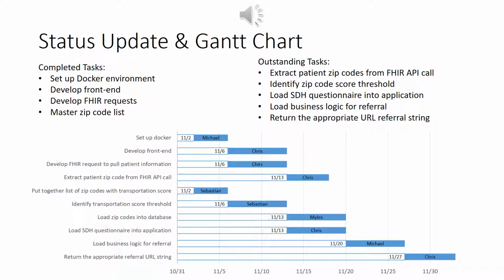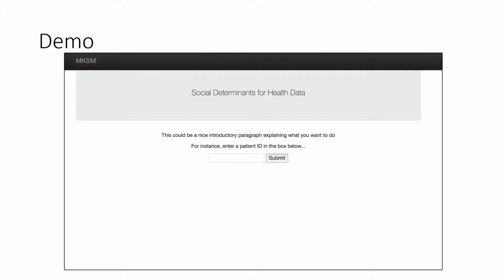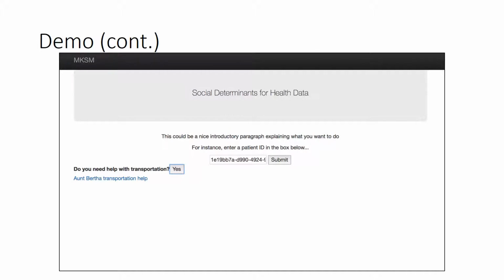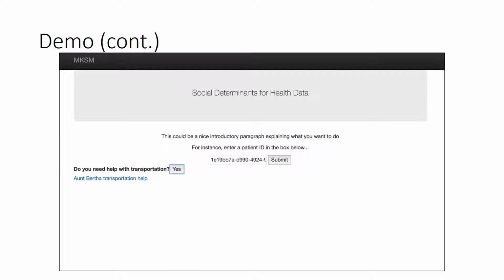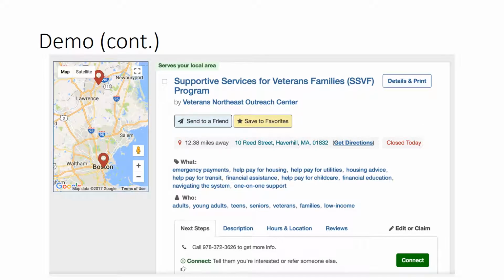Progress Report Team GT MKSM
GT - Cs 6440 - Project Status Report 3